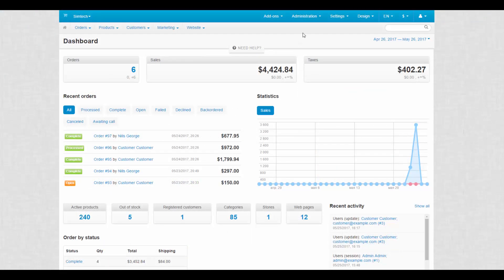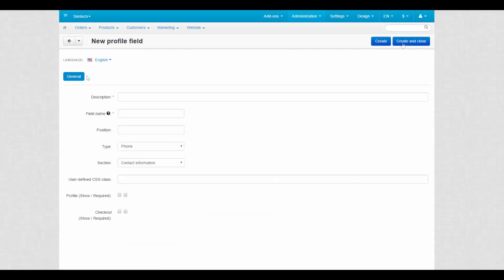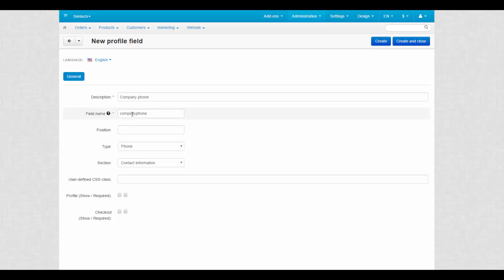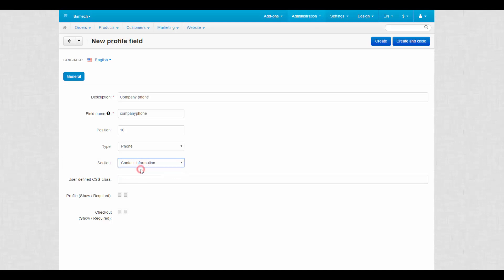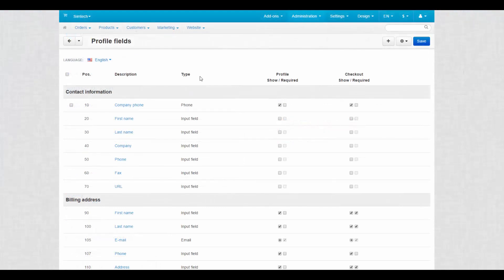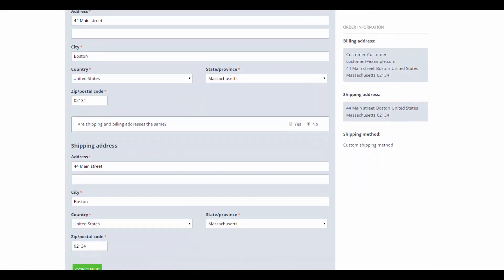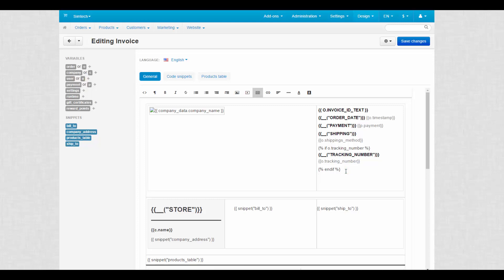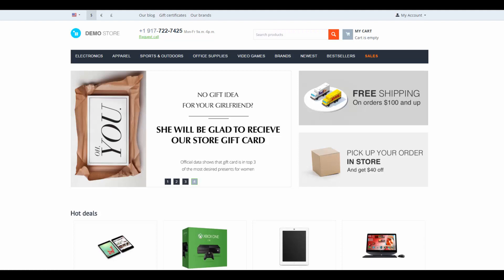5.3. CS-Cart Software: Customers — Profile Fields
The CS-Cart shopping cart tool has a very flexible profile fields system which is nice for precise tuning of personal data that your online customers enter during registration or checkout. For example, you can leave contact information fields be available but not required but at the checkout on shipping and billing address step the customer will have to enter full personal data including country, region, city, etc. It is also worth mentioning that without some information post services do not accept orders, for example, zip or postal code.